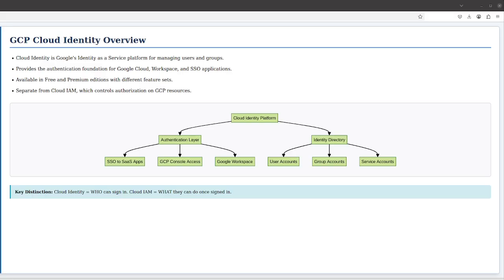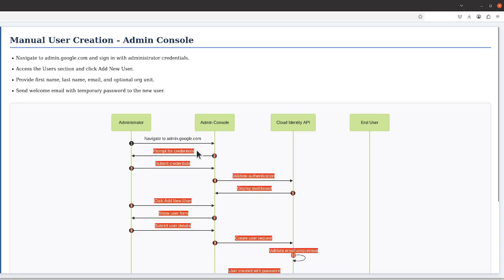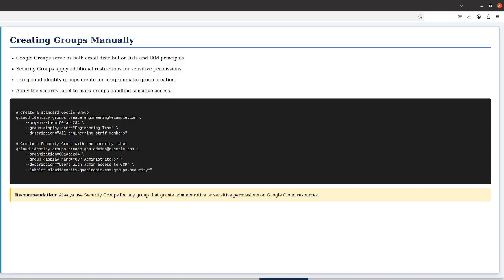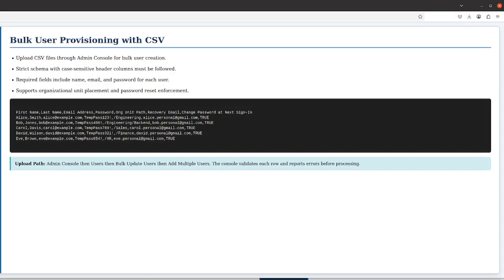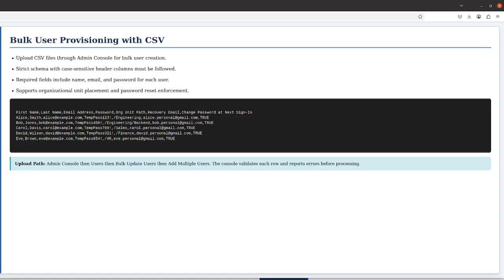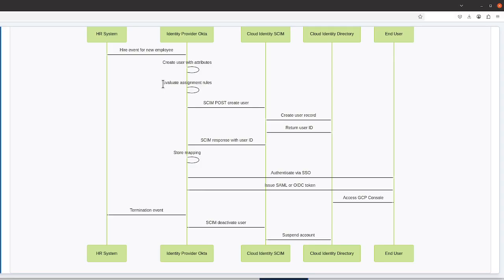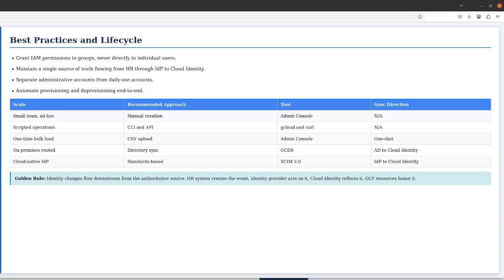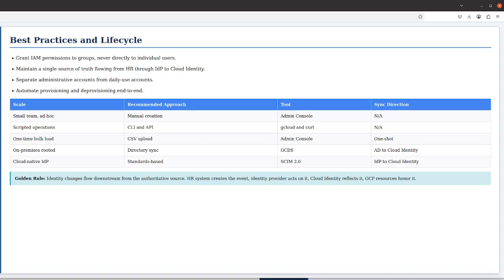GCP cloud identity